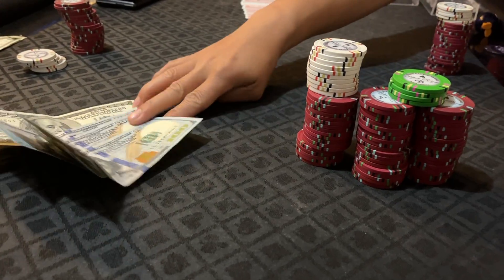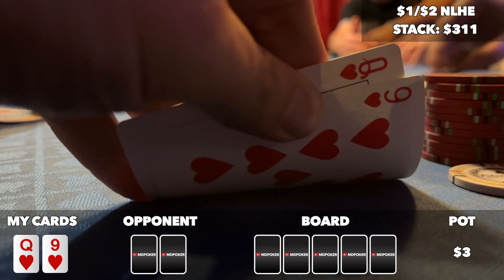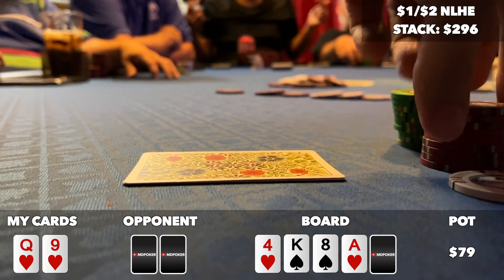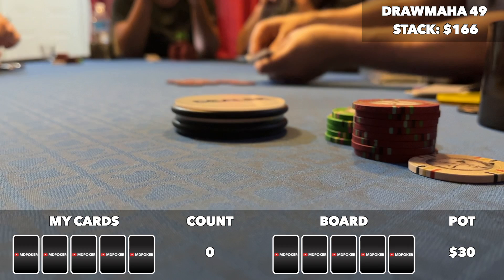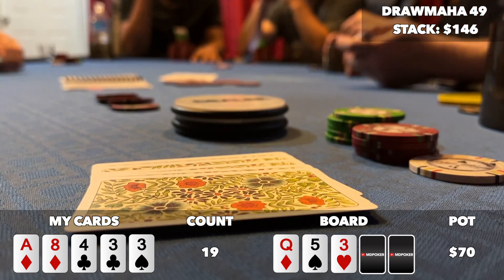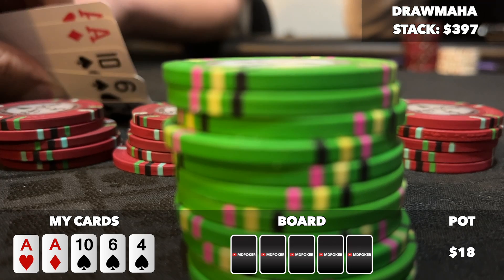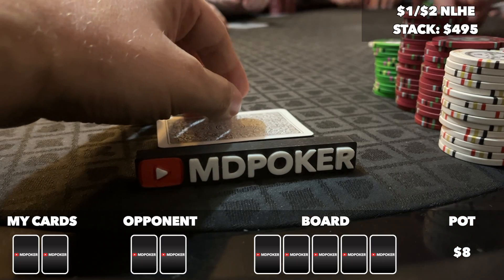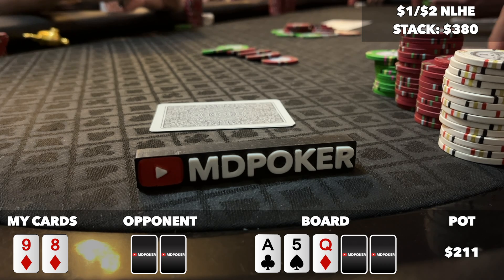ALL IN WITH 9 HIGH IN A $650 POT! | POKER VLOG #26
► ABOUT:
Back on the cash game streets! Putting two sessions together in this one. I play a $650 pot with 9 high, and I end up making the biggest mistake of my poker journey.  Shot at Deuce's Poker in Beaverton, OR on 07/15 and 07/22/2022.

► CHAPTERS:
00:00 - Intro
00:37 - Hands
13:20 - Outro

► Come play at Deuce's, always a good time!

Track: Finessed
Artist: JeesGuy

Hi! I'm Marc, a poker player and content creator from Portland, Oregon. I play poker tournaments and cash games and make poker vlogs out of them. Texas hold'em, Omaha and other mixed games. I share how I approach certain hands and spots, and I of course welcome feedback from you as I am constantly learning and trying to become a better poker player. I also enjoy a bit of comedy so I always try to include some lighter/funnier moments in my vlogs. I generally post a new vlog every Friday. Also, likes and comments on my videos are always super appreciated. I love interacting with the poker community and I try to respond to everyone. Thank you for stopping by!